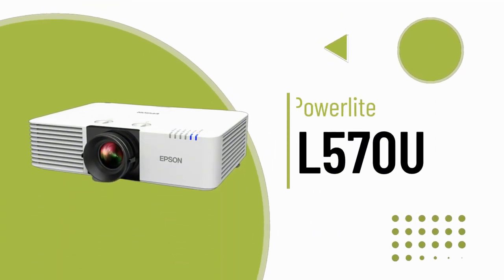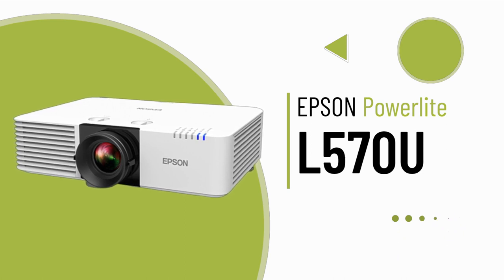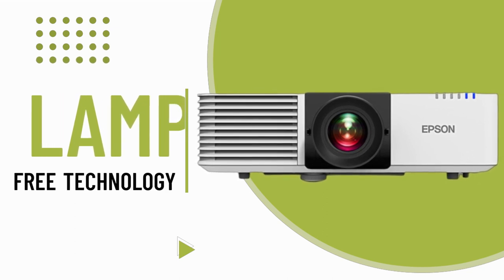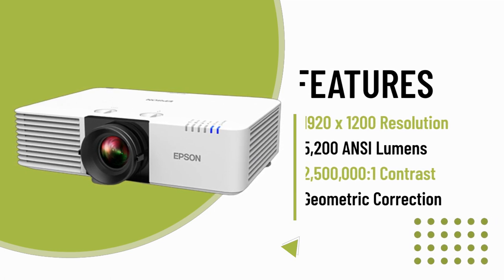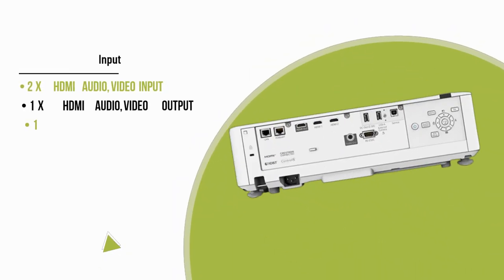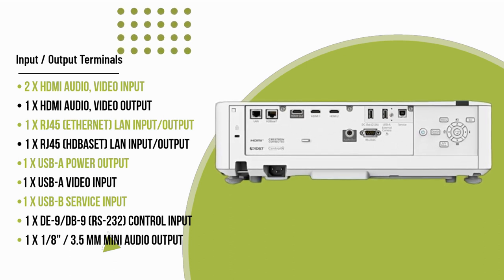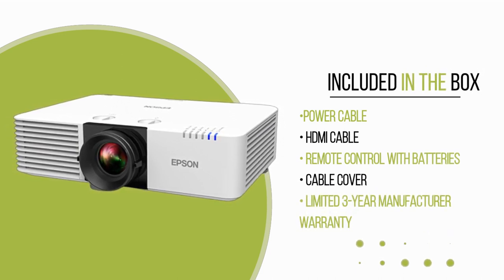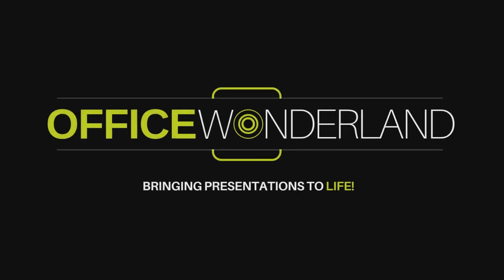Epson PowerLite L570U 4K Conference Room Projector V11HA98020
For Epson EB-L510U (V11HA98020)
🎥 Introducing the Epson EB-L510U Projector! 🌟

Elevate your viewing experience with the Epson EB-L510U (V11HA98020)! 🌈✨

🔹 Key Features:

🌟 WUXGA Resolution (1920x1200) for crisp, detailed visuals
💡 5,200 Lumens Brightness for bright and vivid displays
📈 Advanced 3LCD Technology for accurate and vibrant colors
🏆 Long-Lasting Laser Light Source for reliable performance
🔄 Flexible Installation with lens shift, zoom, and keystone correction
🔗 Versatile Connectivity including HDMI, DisplayPort, and USB-C